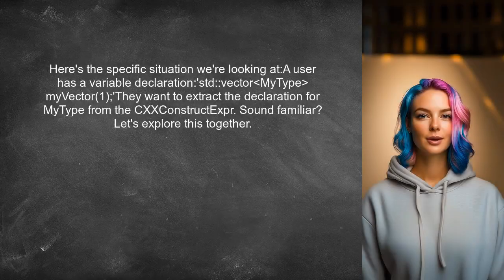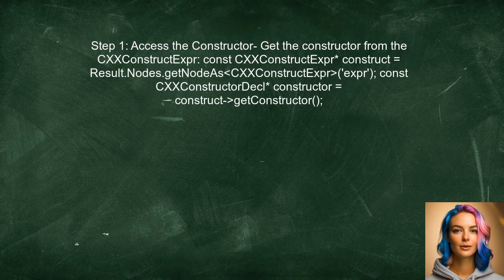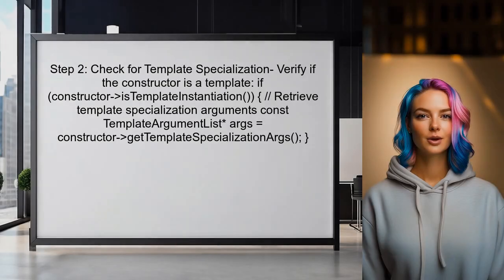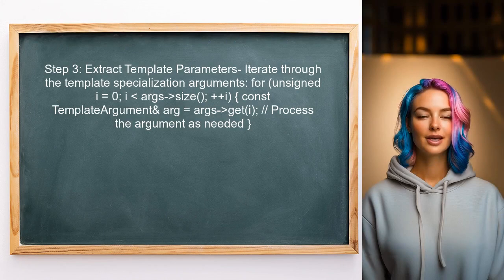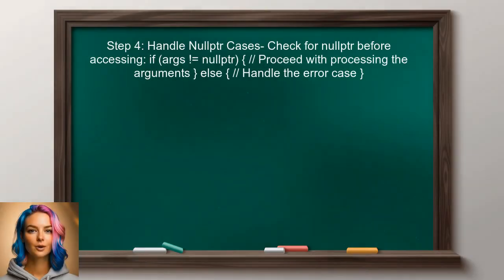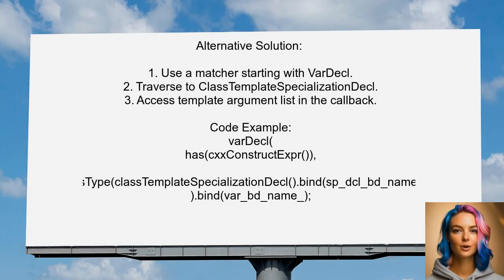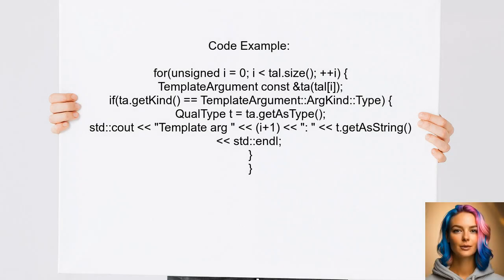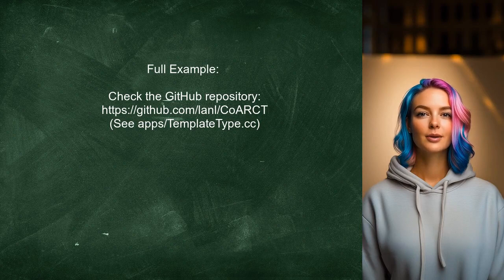How to Retrieve Template Parameters from CXXConstructExpr in Clang AST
In this video, we delve into the intricacies of the Clang Abstract Syntax Tree (AST) and explore how to effectively retrieve template parameters from CXXConstructExpr nodes. Understanding these concepts is crucial for developers working with Clang's powerful tooling capabilities, as it allows for deeper insights into C++ code structures and template instantiation. Join us as we break down the process step-by-step, providing practical examples and tips to enhance your Clang AST manipulation skills.

Today's Topic: How to Retrieve Template Parameters from CXXConstructExpr in Clang AST

Related to: clang, ast, cxxconstructexpr, templateparameters, retrievetemplateparameters, clangasttutorial, c++programming, clangtooling, compilerconstruction, codeanalysis, softwaredevelopment, programmingtechniques, c++templates, astmanipulation, clangapi, c++codegeneration,